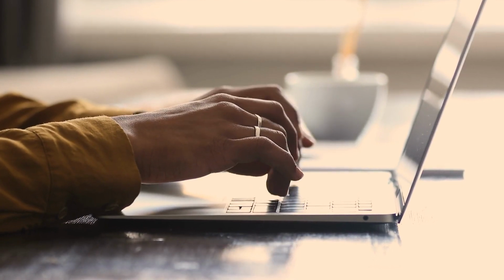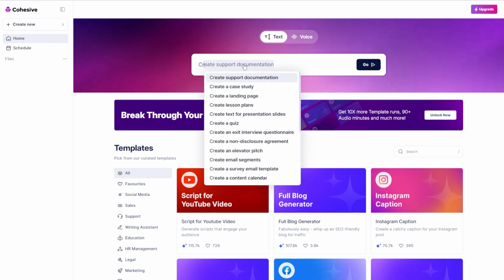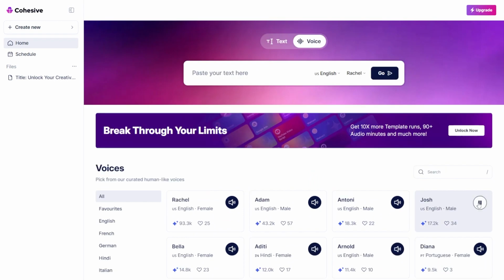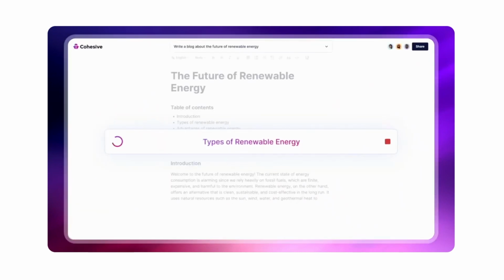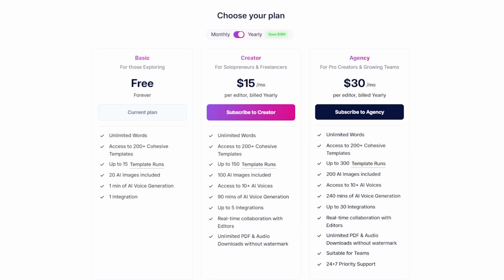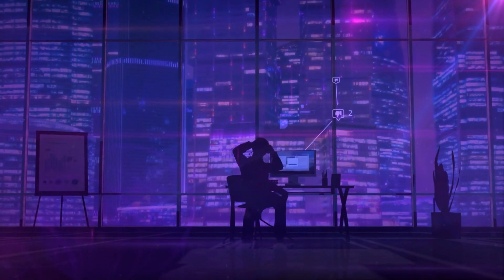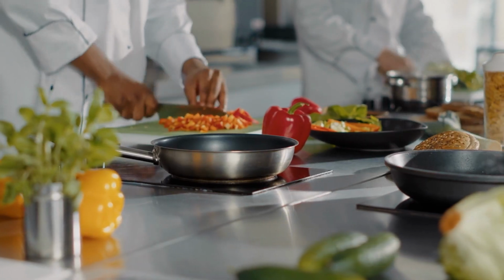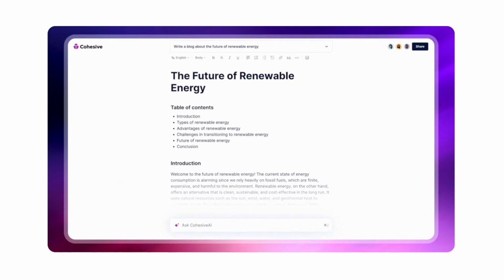Cohesive AI Creates YouTube Scripts in Seconds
Try Cohesive AI for free:

Cohesive AI is the latest tool in the world of artificial intelligence. It’s a powerful new content generator that combines multiple AI systems and enables them to work in harmony.
It can create scripts, blog posts, social media captions, ad copy, images, and even has a voice generator. It’s taking a lot of software you’d have to sign up for separately and packaging it all into one seamless tool.

Chapters:
0:00 - Introduction
0:35 - What is Cohesive AI?
1:28 - How Cohesive AI works
2:02 - Using the AI voice generator
2:47 - Multi-language AI voice generator
3:42 - Why use Cohesive AI?
5:50 - Downsides of AI content generators
7:02 - Using AI content generators
7:52 - Conclusion